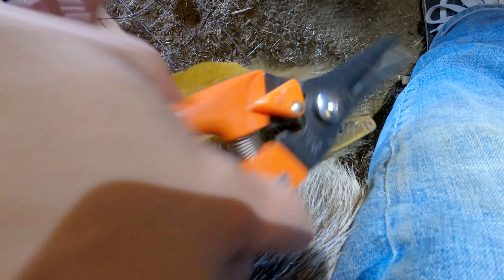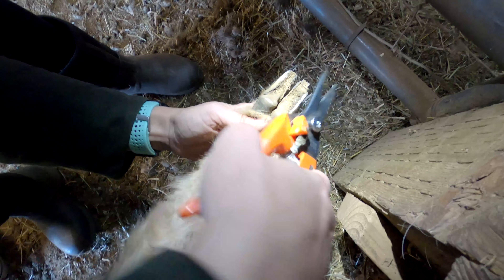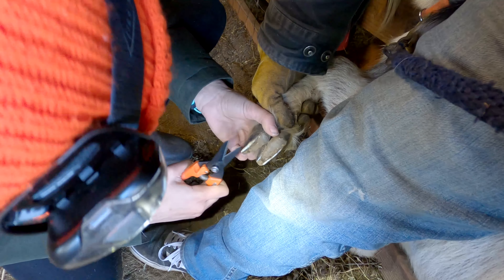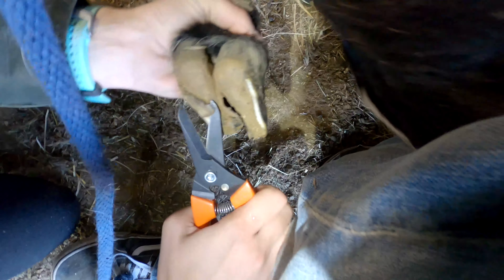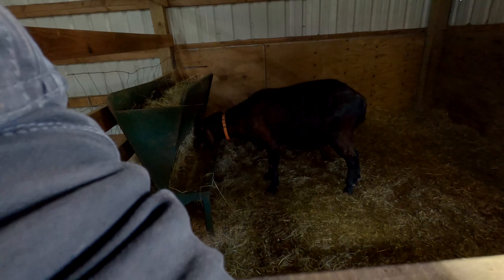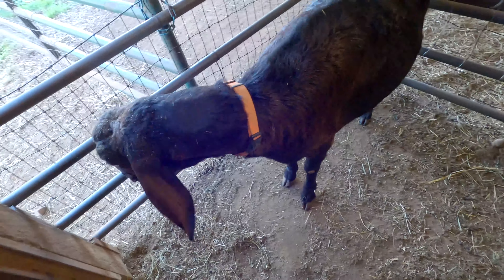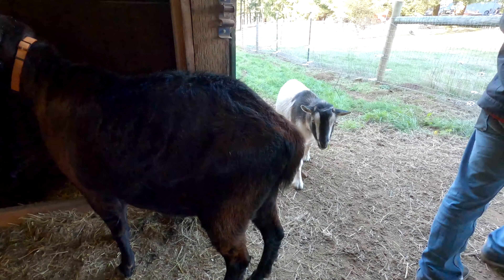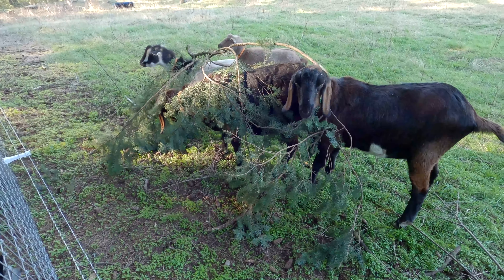Goat Hoof Trimming! Giving Our Farm Goats a Quick Snip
As the winds picked up and temps dropped this weekend, we felt a new urgency to do some winterizing on the farm this weekend. Ensuring water sources, warm dry beds and shelters were available to all, we thought we might also check on our goat hooves after tending to the sheep hooves last weekend.

Our goats are all rescues and here for sanctuary as handsome lawn mowers. These five boys have such great personalities and are so interactive. While the prior owner noted she had the vet come trim them twice a year, typically, a goat needs their hooves trimmed every six to ten weeks, although older or less active goats may need it even more frequently.  This weekend was just about ten weeks since we had moved onto the farm.

There is plenty of equipment out there for goat holding, including wood stands and metal head braces, however we have been drawn to doing things simply and together. It was easy getting our boys onto leads in the barn to check their hoofs. Low and behold they were ready for trimming! This activity of hoof trimming has become one of my favorite on the farm now. However if there’s one thing we agreed on, while easy to learn and do, we expect it would be much more fun if our goats had more natural opportunities to file their hooves through play! New goals for 2021: goat playground!
Beard and Braid